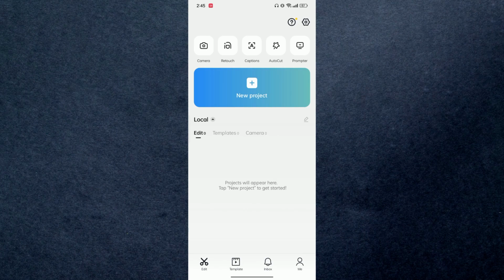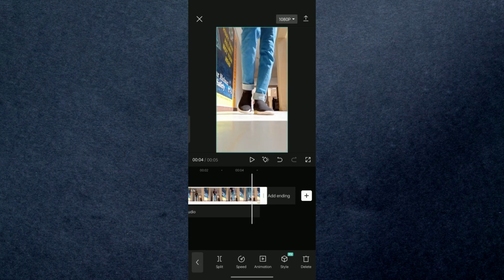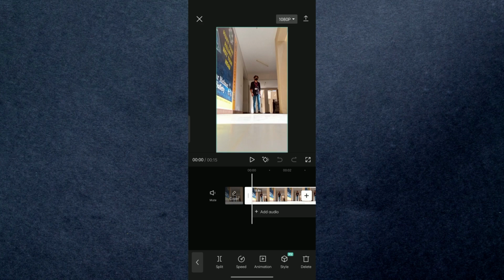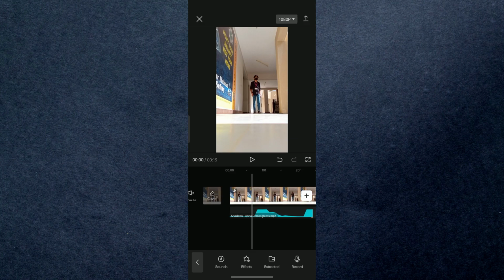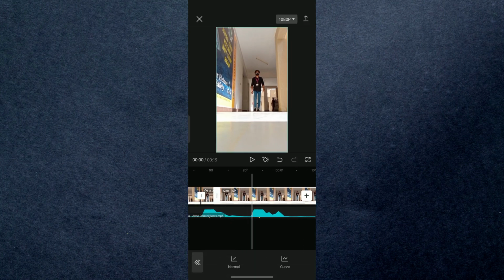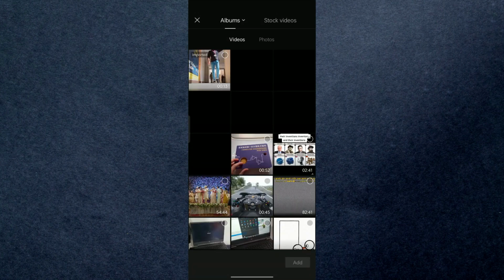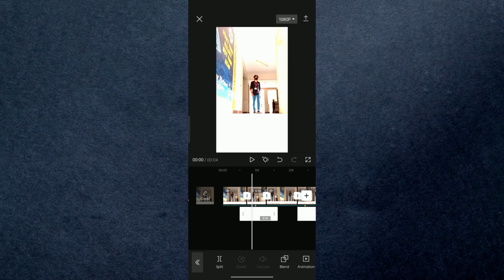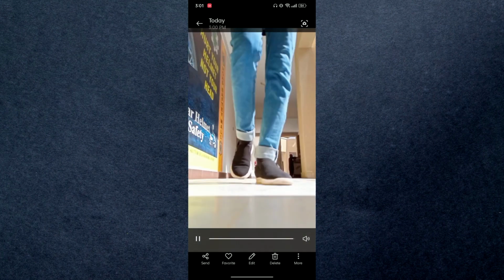How To Do Velocity Edit Using Only CapCut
In this video I'll show you how to make a velocity edit on CapCut. The method is very simple and clearly described in the video. Follow all of the steps & get a smooth Velocity edit.